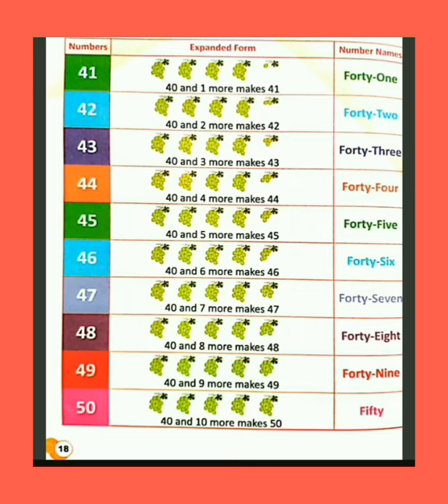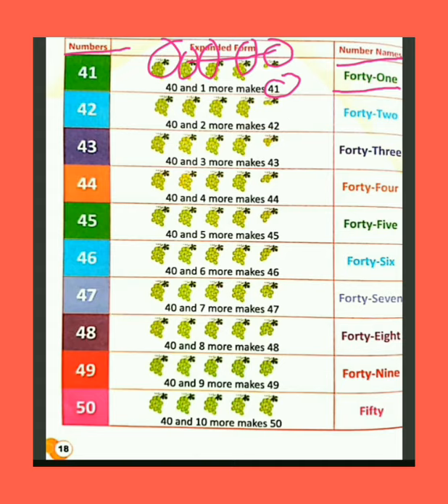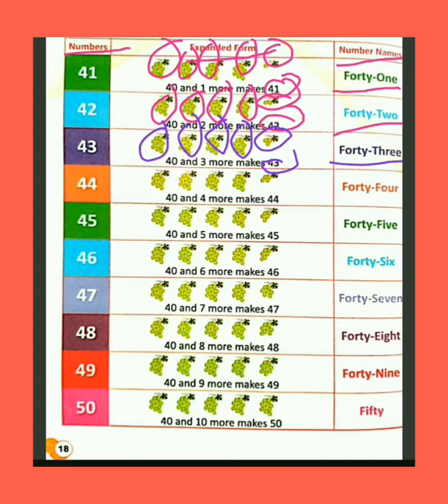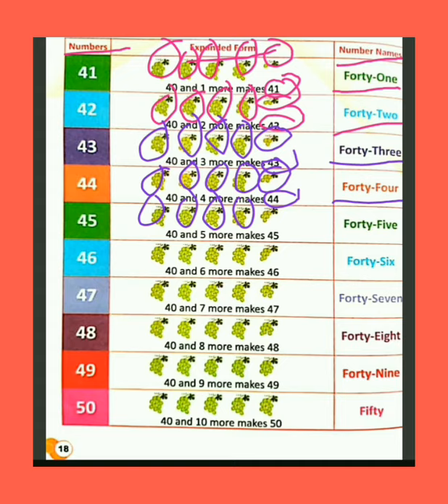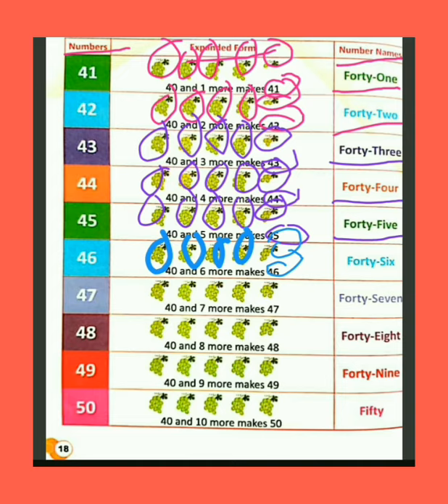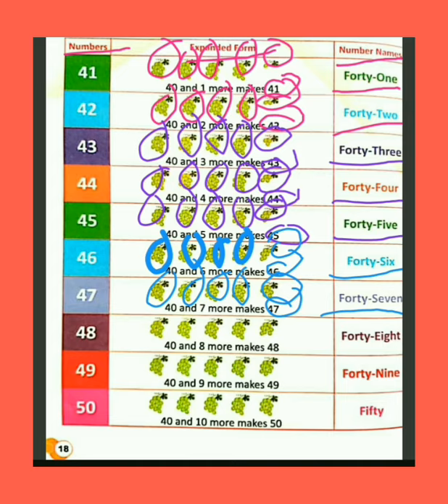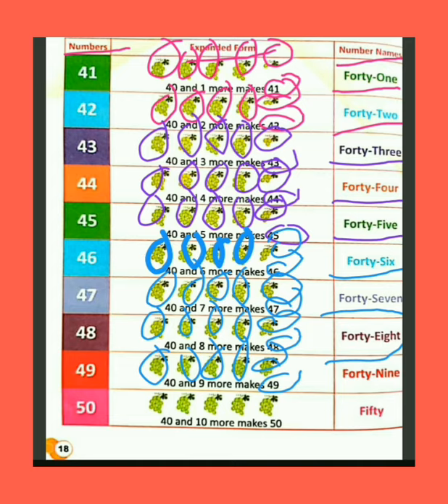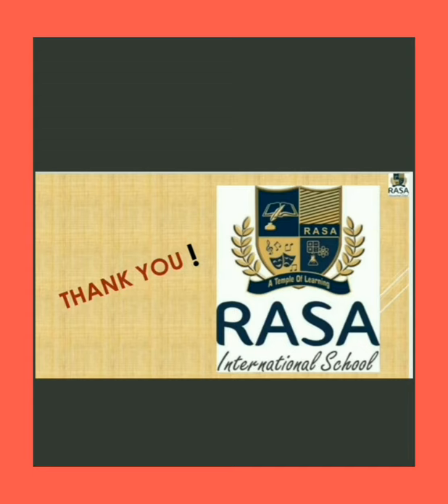Class- K.G | Subject- Math | Topic- Expanded form with number name 41 to 50